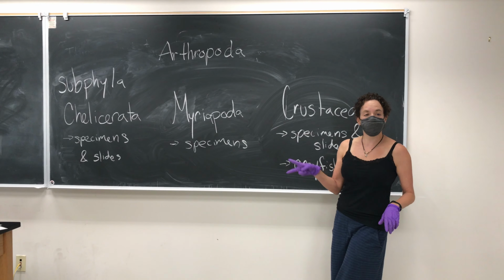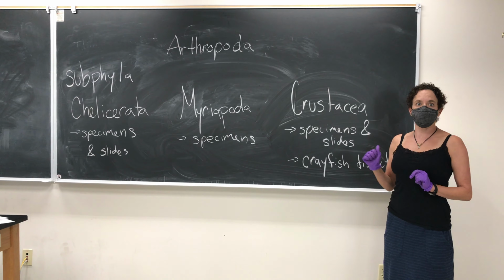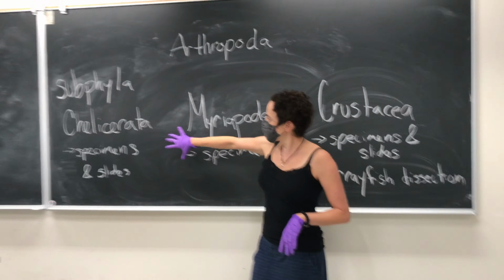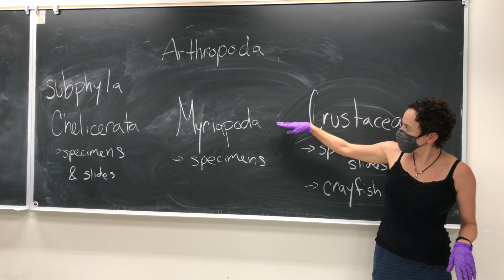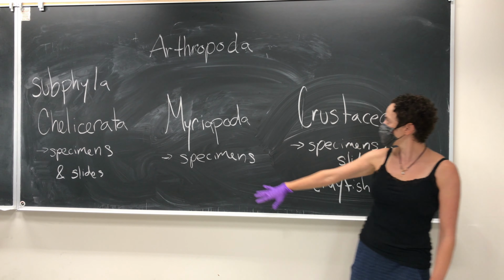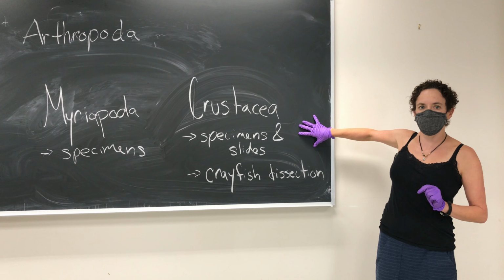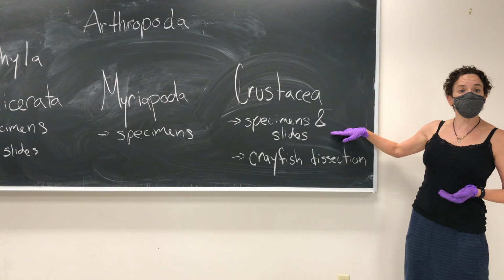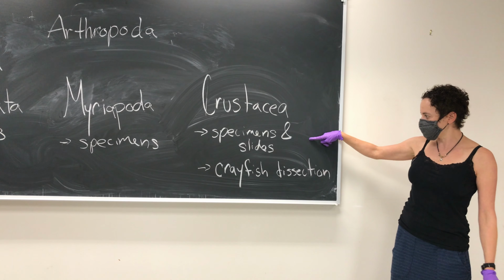Intro Arthropods I